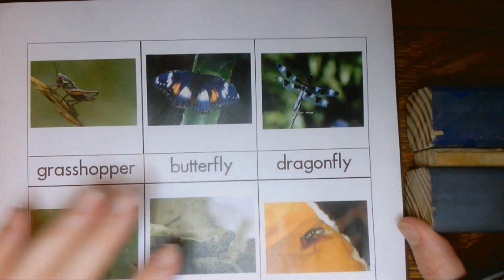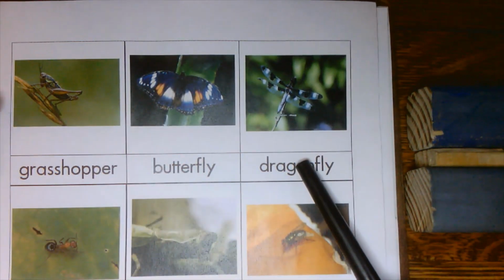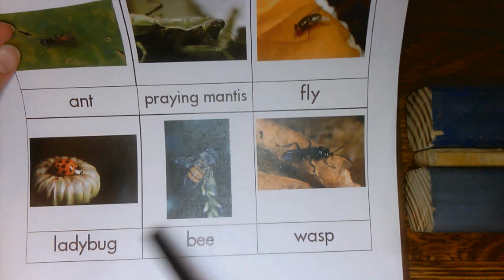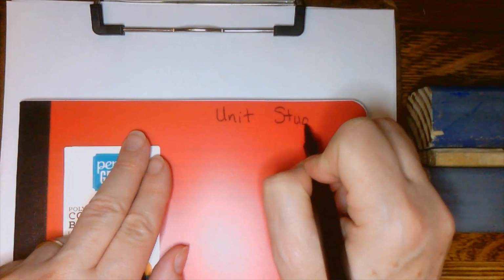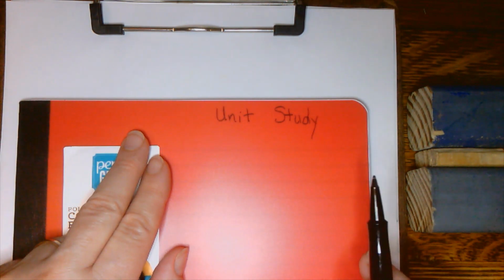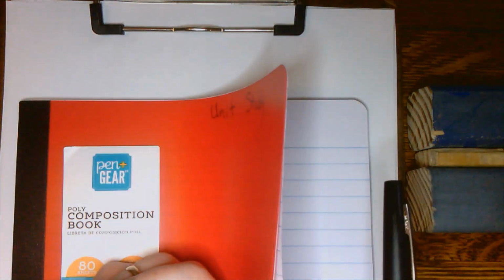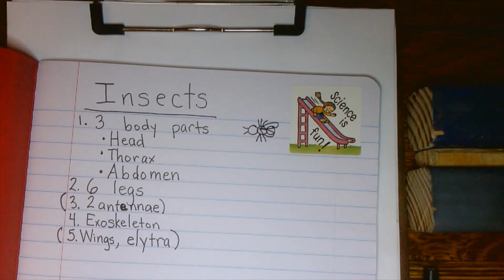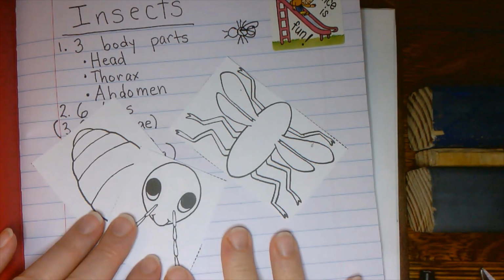Wednesday, April 29 Unit Study Video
Here is the other video to watch:
The username is learning20 and the password is Clifford
Send a picture of the new Insect page in your unit study book.